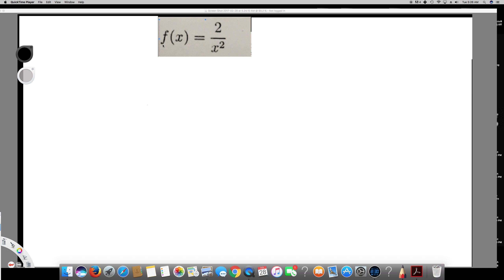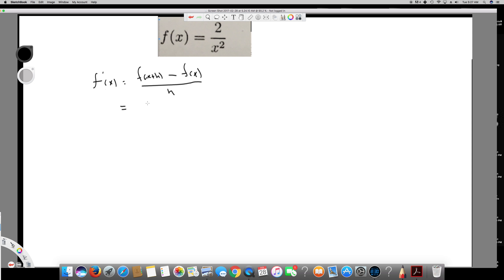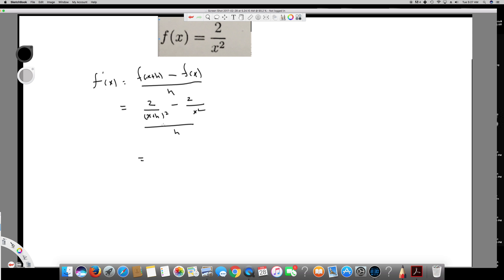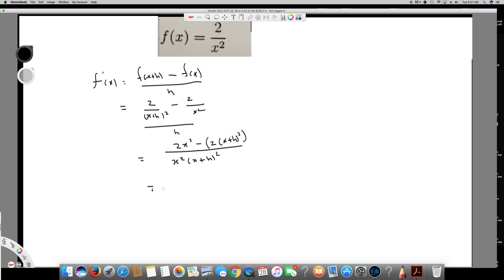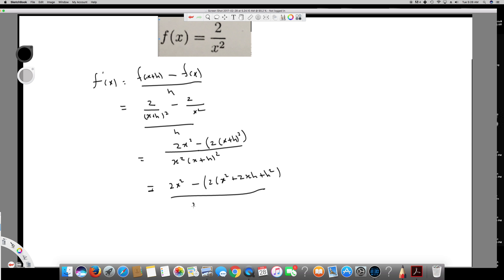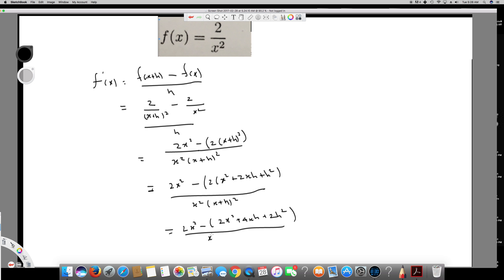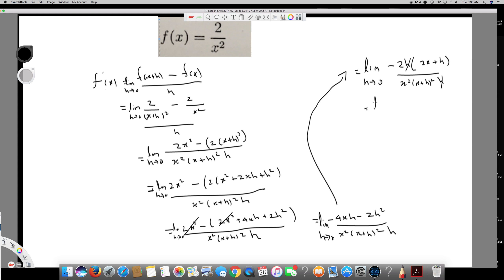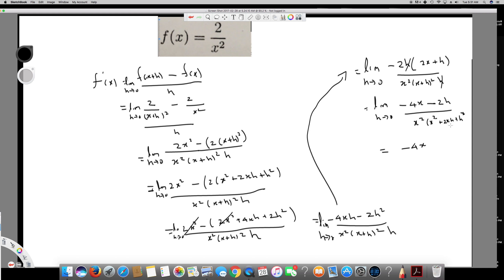Use the definition of the derivative to find the derivatives of the following functions